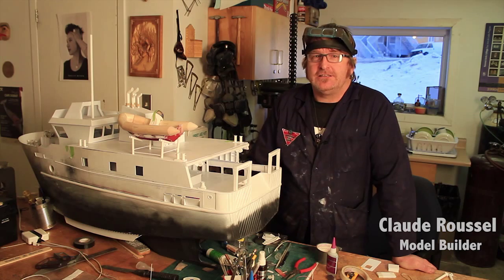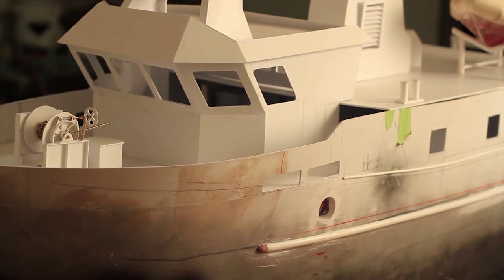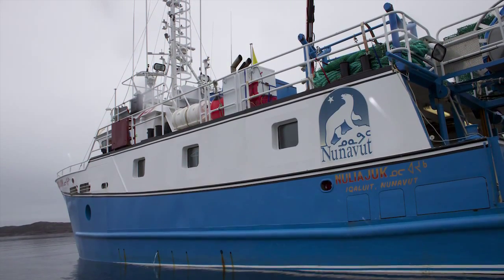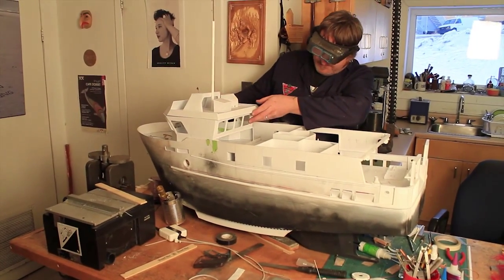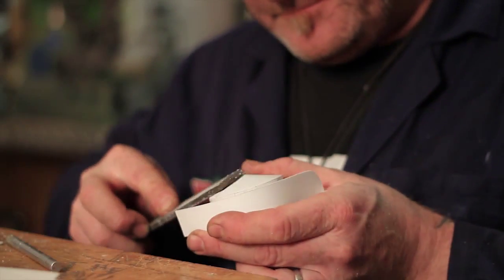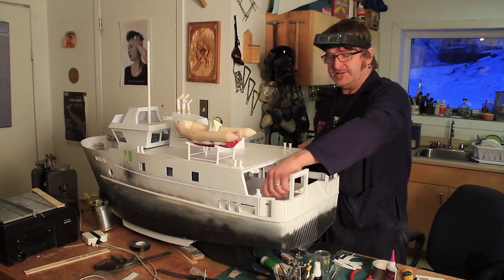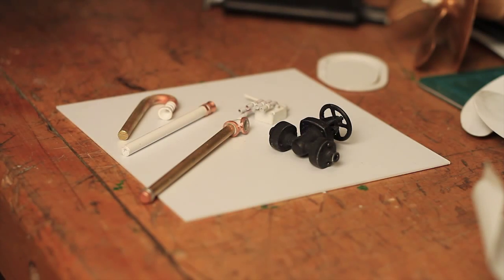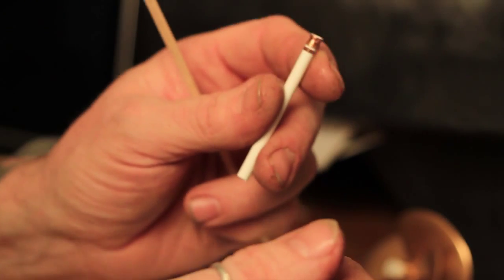Nuliajuk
Model Builder Claude Roussel takes us through his preparation, design and construction of the Nuliajuk.